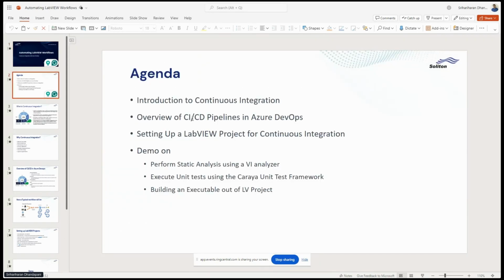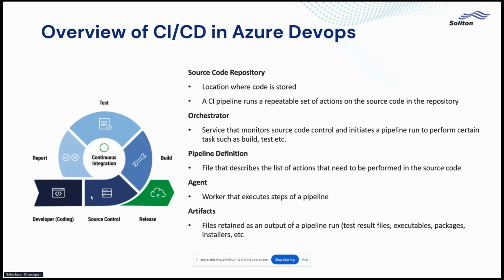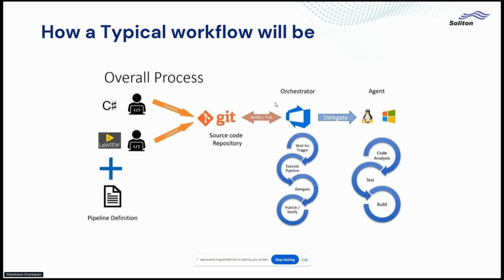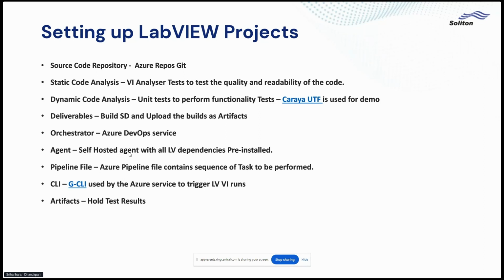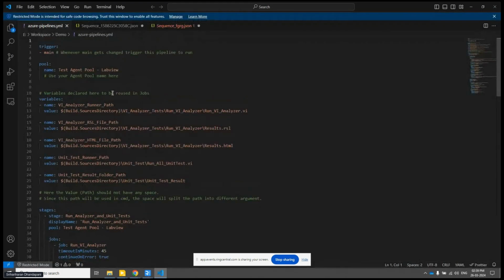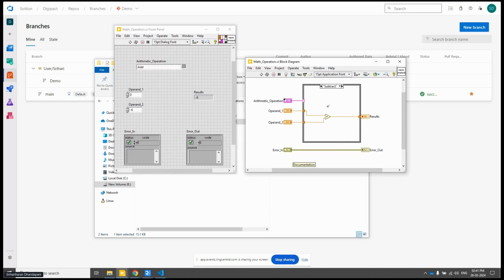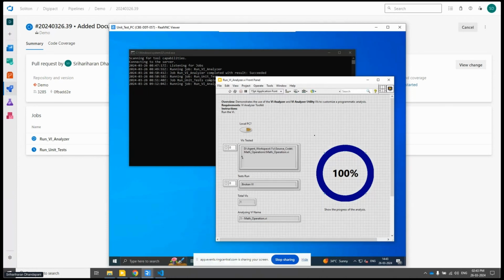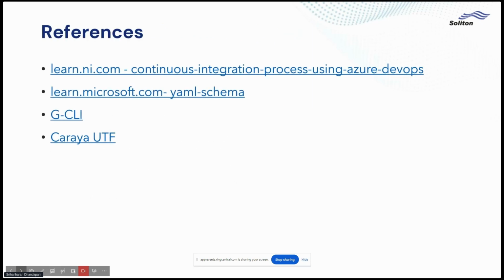GLA Summit 2024: Automating LabVIEW Workflows: CI with Azure DevOps by Srihariharan Dhandapani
Full title: Automating LabVIEW Workflows: Continuous Integration with Azure DevOps.

In this session, we'll learn how to improve the LabVIEW project development cycle using Continuous Integration (CI) with Azure DevOps (AzDO). We'll explain what CI is, why it's useful for LabVIEW, and show you an implementation example.

You'll see how to automate tasks like building, testing, and deploying LabVIEW applications, making your development process smoother and more efficient.
Whether you're new to CI or want to make LabVIEW development easier, this session will help you to get started.

Agenda:
1. Introduction to Continuous Integration
2. Overview of CI/CD Pipelines in Azure DevOps
3. Setting Up a LabVIEW Project for Continuous Integration
4. Demo on
o Perform Static Analysis using a VI analyzer
o Execute Unit tests using the Caraya Unit Test Framework
o Building an Executable out of LV Project